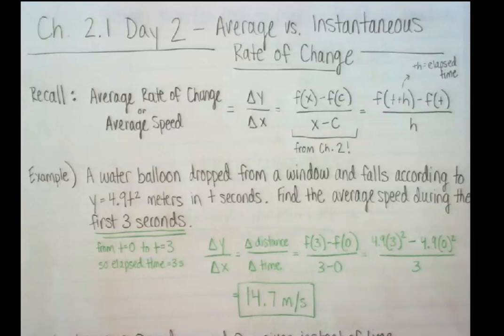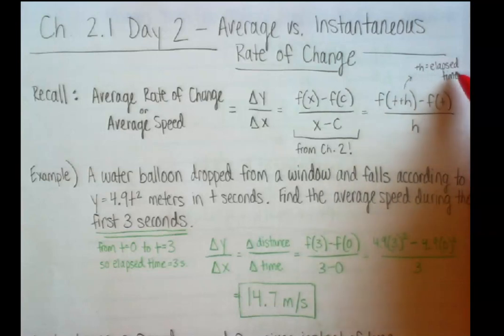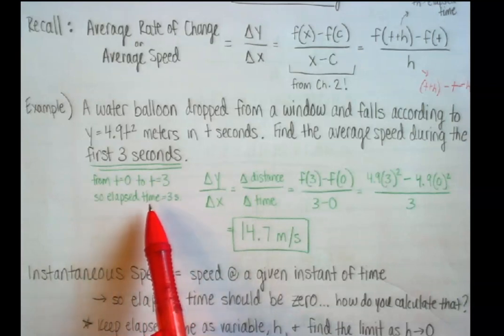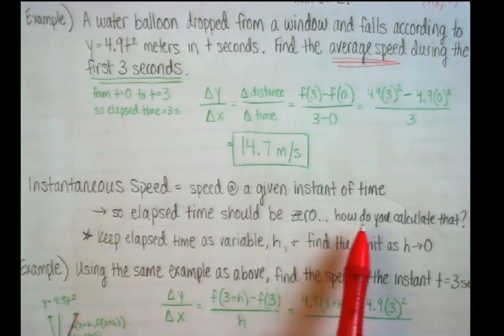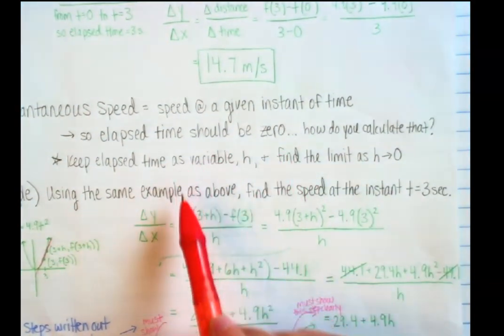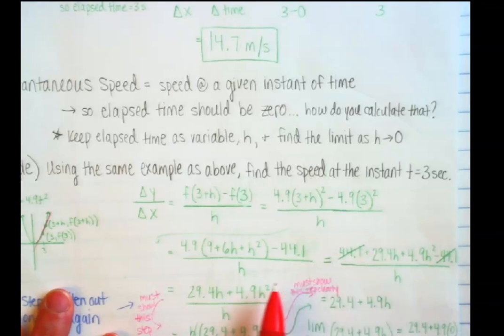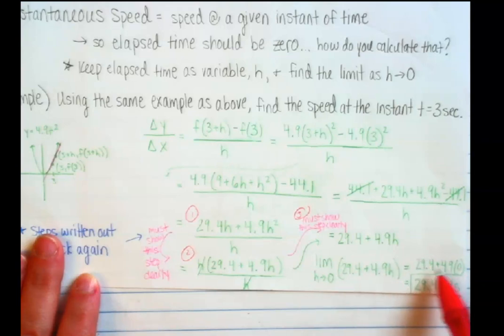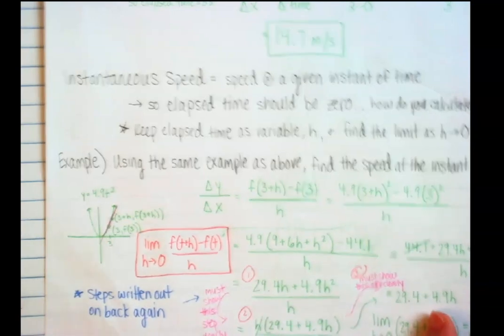Ch 2.1 Day 2 Average and Instantaneous Rate of Change Notes